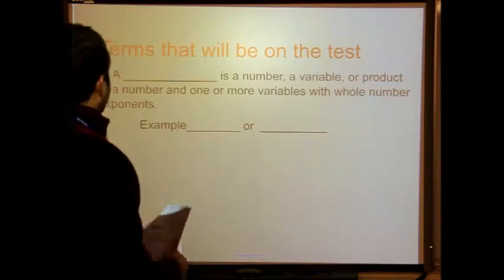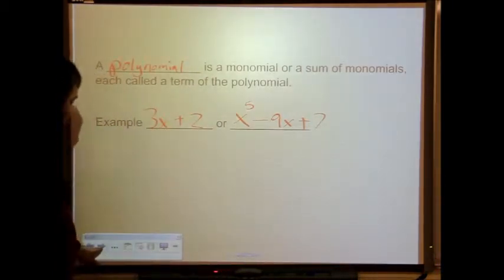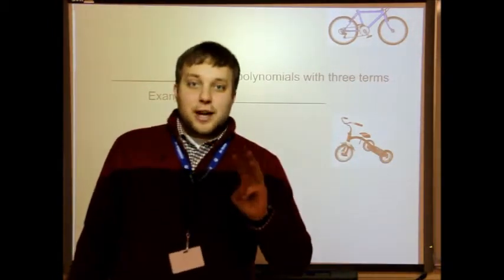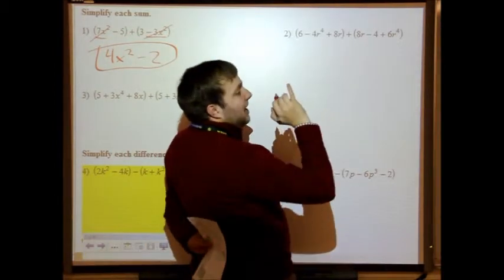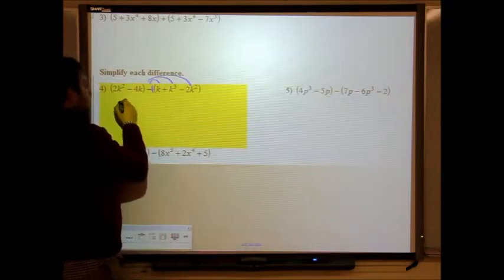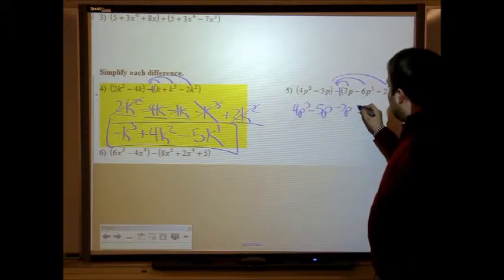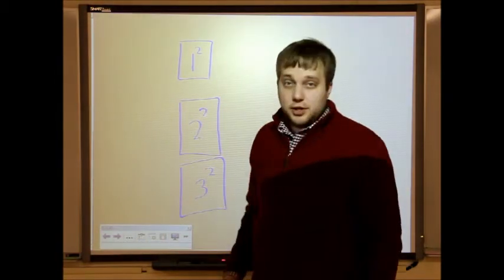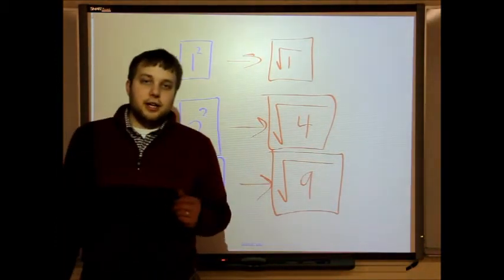Adding and Subtracting Polynomials